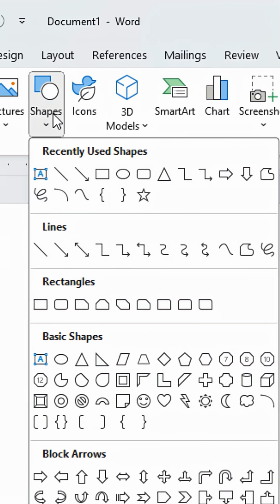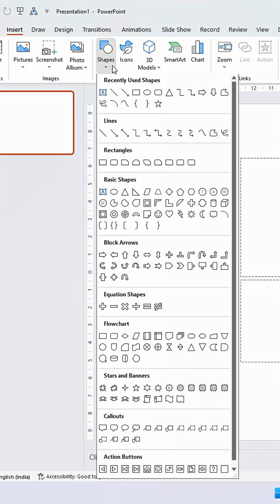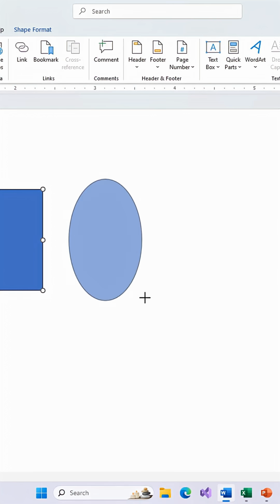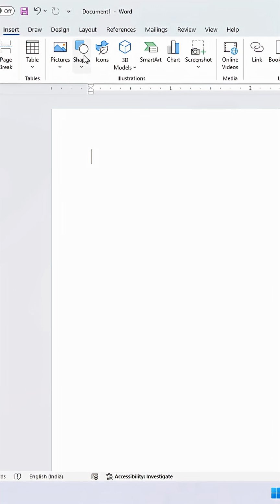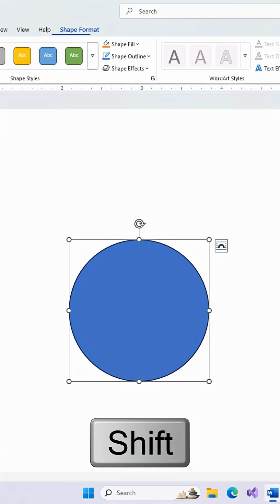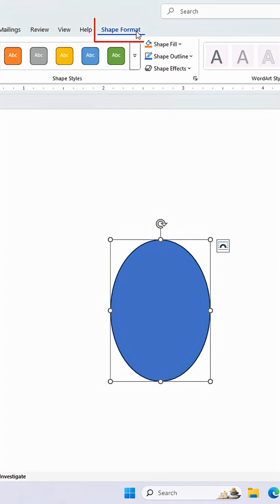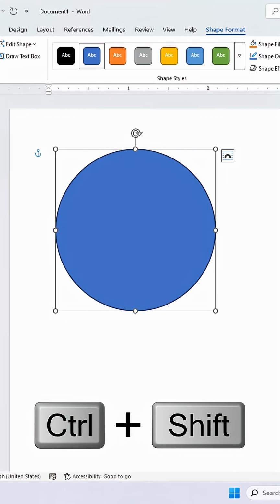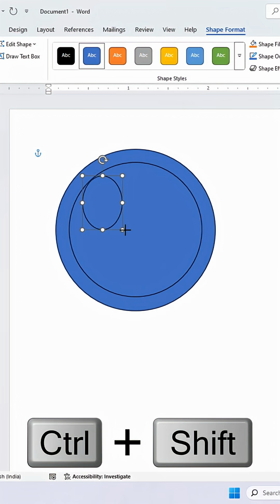🔥 Secret Trick to Perfect Shapes (Word, Excel, PowerPoint): MS Office Hack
Ever noticed that Microsoft Word, Excel, and PowerPoint don’t offer a Circle or Square shape in the Insert - Shapes menu? That’s no mistake—it’s by design!

In this YouTube Short, learn:
✅ Why only Oval and Rectangle are available
✅ How to draw a perfect circle or square using the Shift key
✅ Pro tips using Ctrl + Shift to draw from the center
✅ Bonus resizing tricks to keep your shapes perfectly aligned

Perfect for anyone designing slides, worksheets, or documents in Microsoft Office!